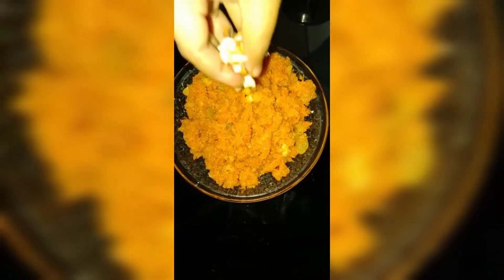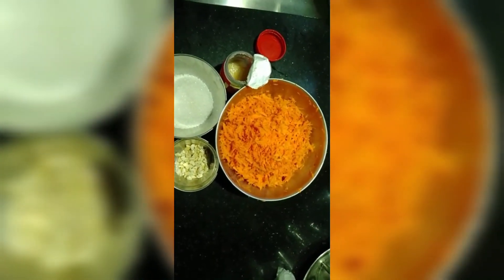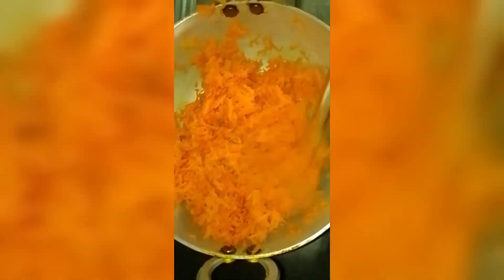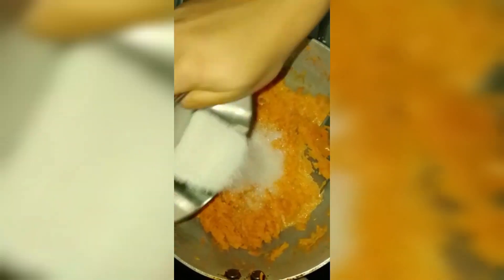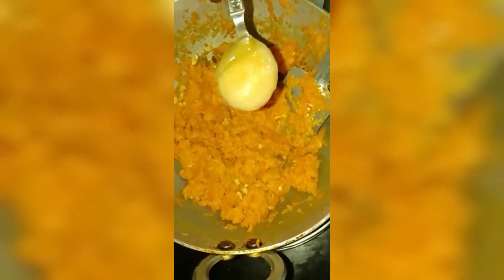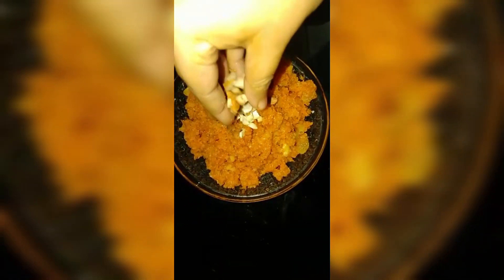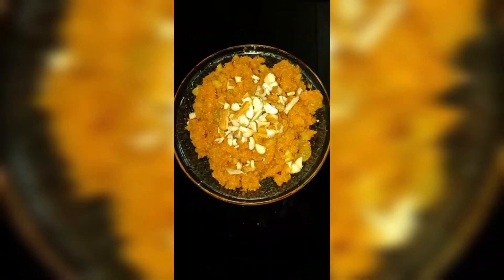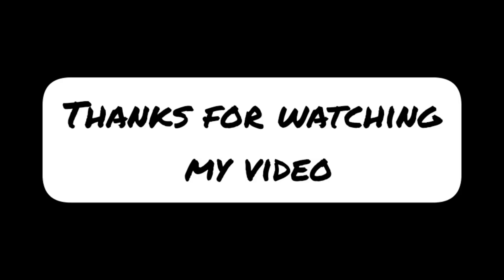Gajar ka halwa | Carrots based sweet dessert | Jubina's World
Gajar ka halwa, also known as carrot cake, is a carrot-based sweet dessert from India. It is made by placing grated carrots in specific amounts milk and sugar, Carrots & Dry Fruits .

Ingredients :-

3/4th cup Sugar

1/2 cup Milk

Carrots grated (thick) - 4 cups

Cashew nuts chopped - 1 tbsp

3/4th cup Sugar

1 tbsp Desi Ghee

Almonds chopped - 1 tbsp

Steps :-

Add grated carrots to a pan.

Heat the pan and cook on medium hot till carrots start sweating.

Pour milk, & stir it continiously

Now add sugar and cook till all the moisture is evaporated.

Add desi ghee and stir.

Add Dry Fruits.

Here our Gajar Ka Halwa is ready to serve .

Before serving Garnish with dry fruits .